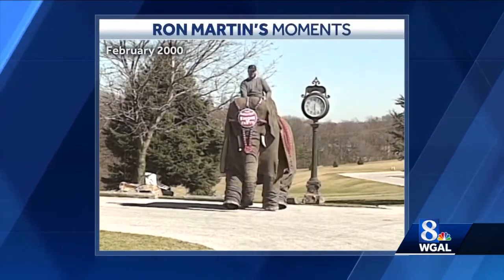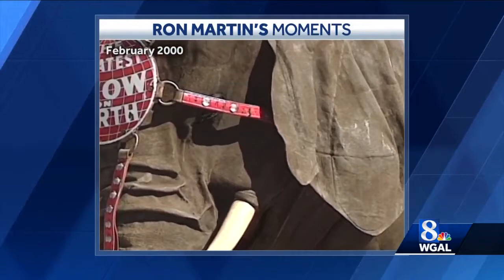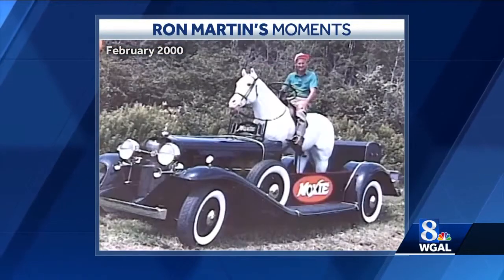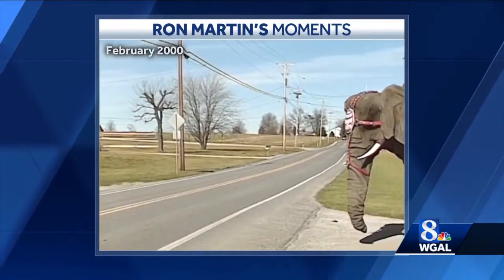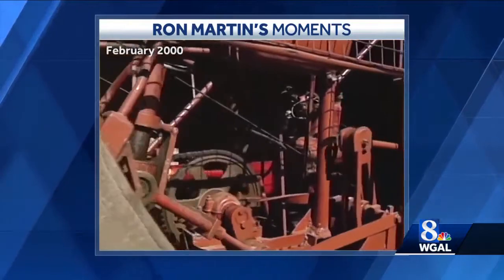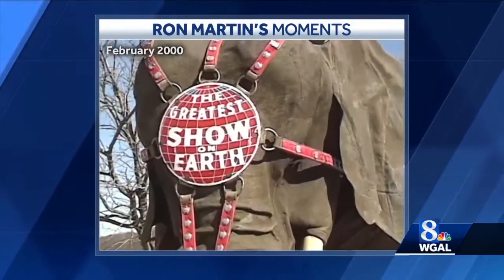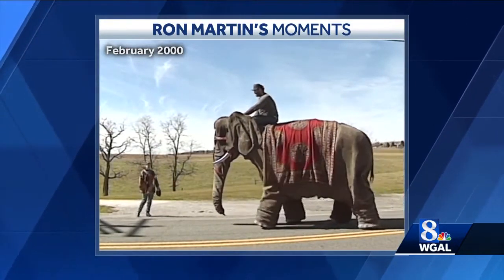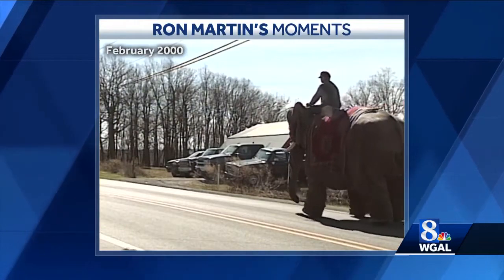Ron Martin's Moments: Mechanical elephant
WGAL is honoring Ron Martin as he prepares for retirement. In 2000, he reported on a giant mechanical elephant.